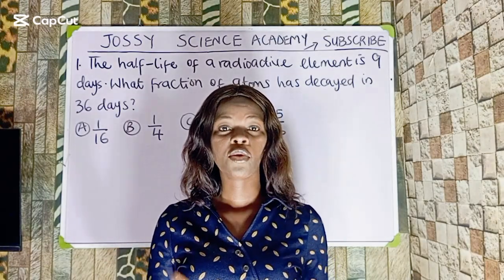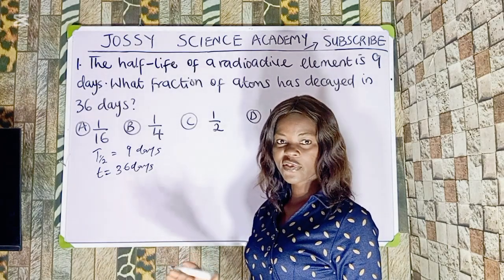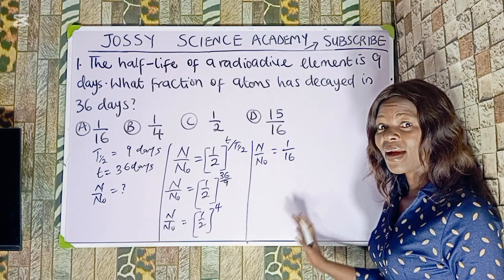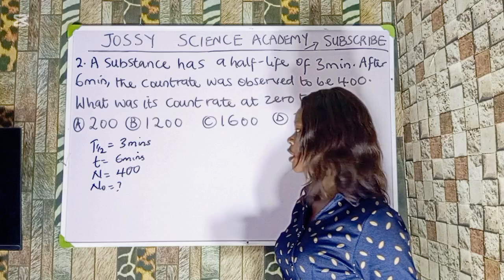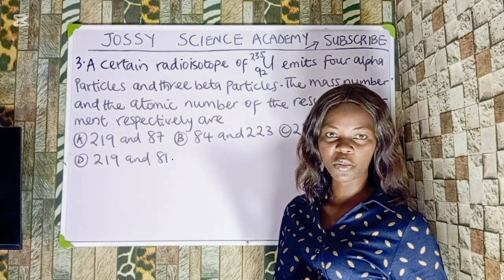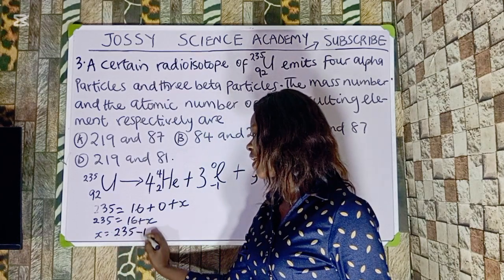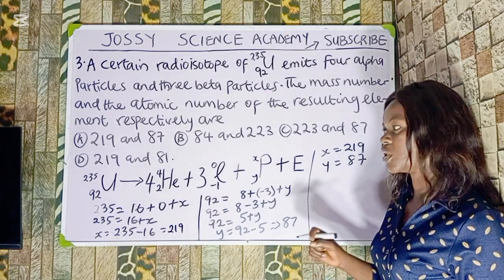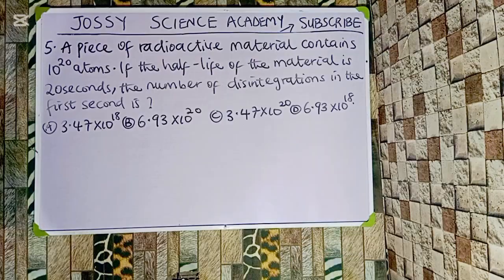Radioactivity Simplified . 2025 JAMB PHYSICS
In this informative video, we'll explore the fundamental concepts of radioactivity, as outlined in the JAMB physics syllabus. Learn about the different types of radiation, including alpha, beta, and gamma radiation, and understand the principles of radioactive decay.

Topics Covered:
1. *Introduction to Radioactivity*: Understand the concept of radioactivity, including the definition, history, and importance.
2. *Types of Radiation*: Learn about the different types of radiation, including alpha, beta, and gamma radiation, and their characteristics.
3. *Radioactive Decay*: Understand the principles of radioactive decay, including the concept of half-life, decay constant, and radioactive equilibrium.
4. *Nuclear Reactions*: Discover the different types of nuclear reactions, including fission, fusion, and neutron-induced reactions.
5. *Applications of Radioactivity*: Learn about the practical applications of radioactivity, including medicine, industry, and energy production.

What to Expect:
- Clear, concise explanations from an experienced educator
- Step-by-step examples and illustrations to help you understand complex concepts
- Practice questions and quizzes to test your understanding and help you assess your knowledge
- Tips and strategies for solving radioactivity-related problems and achieving success in the JAMB physics exam.